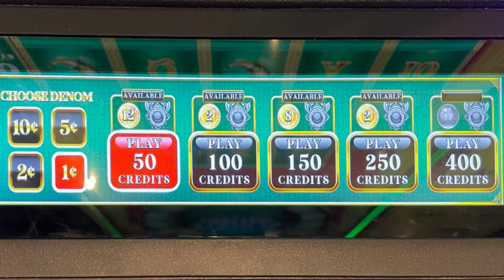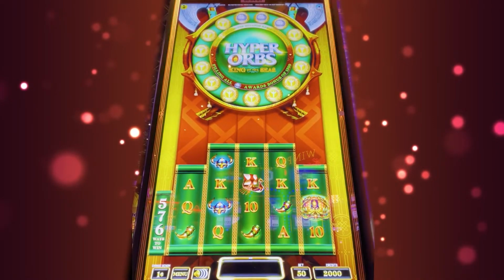😄 Hyper Orbs Slot Machine Advantage Play Big Bonus 2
Casino: Atlantis, Reno
Slot Brand: Incredible Technologies
When Played: June 2022